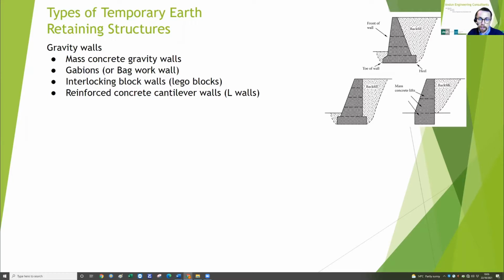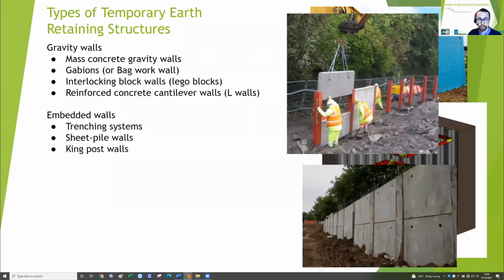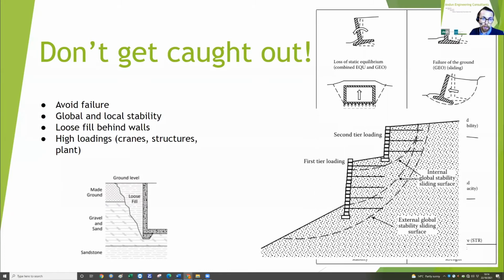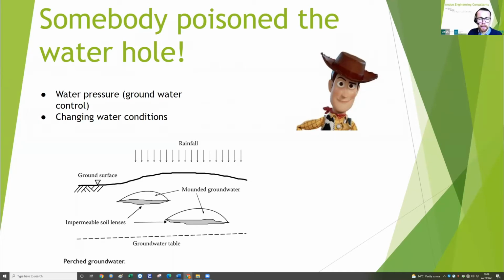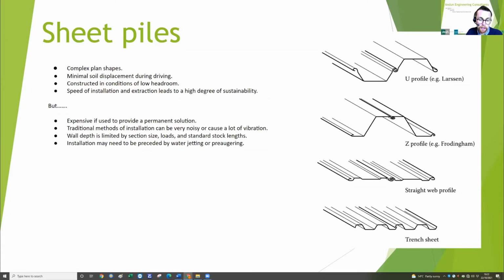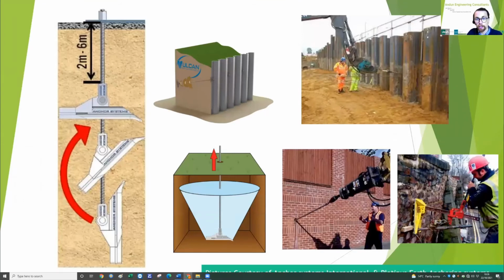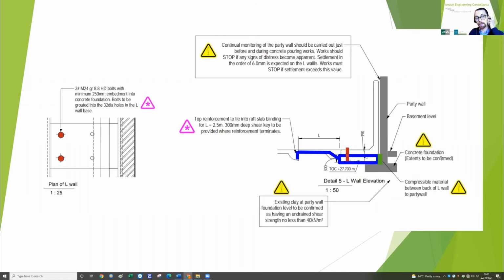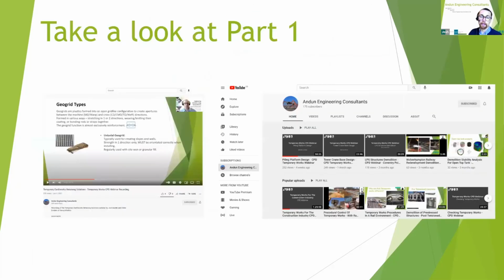Earthwork Retaining Solutions - Temporary Works CPD Webinar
Temporary Works CPD webinar looking at Earthworks Retaining Solutions